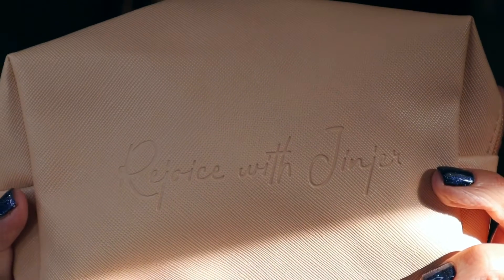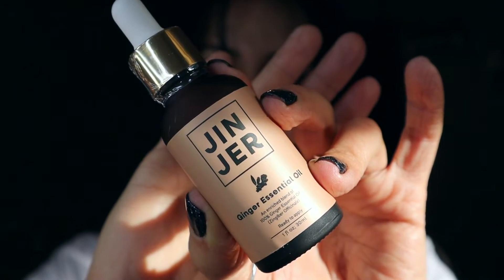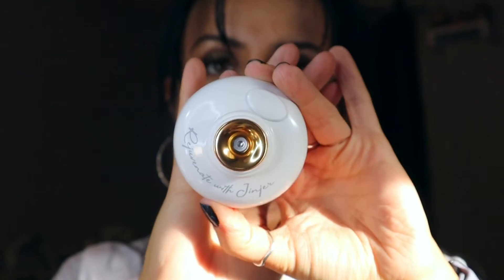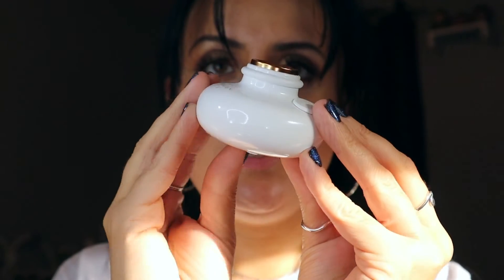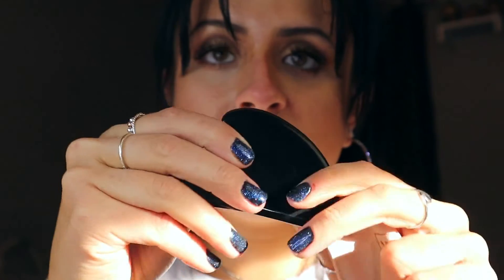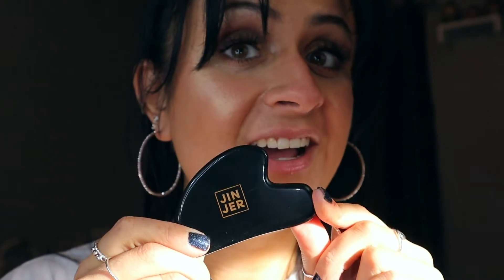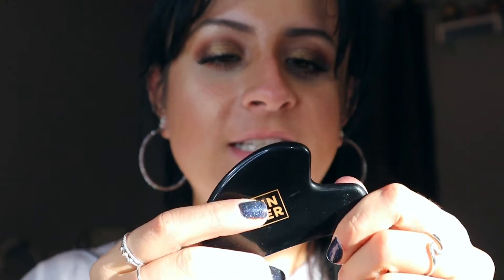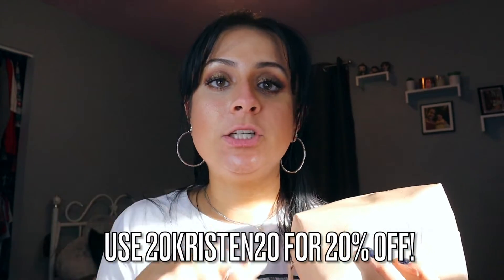JINJER REJUVENATING SELF-CARE KIT UNBOXING 🧡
OPEN ME

Welcome back! Today's video is an unboxing of the Rejuvenating Self-Care Kit from Jinjer! Jinjer is 100% natural, vegan, cruelty-free, and non-GMO. Their oil is a pre-diluted formula. If you're interested in purchasing, use 20KRISTEN20 to save 20%!

Jinjer Rejuvenating Self-Care Kit  includes 👇🏼
✨Jinjer Ginger Essential Oil
✨ Black Obsidian Gua Sha Massage Stone
✨Portable Diffuser